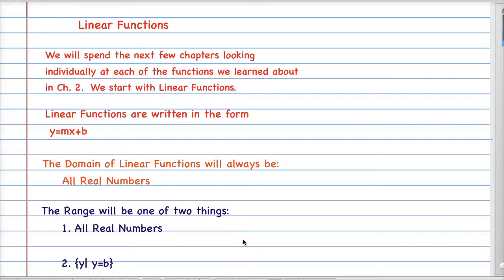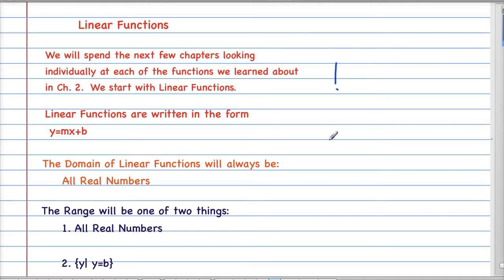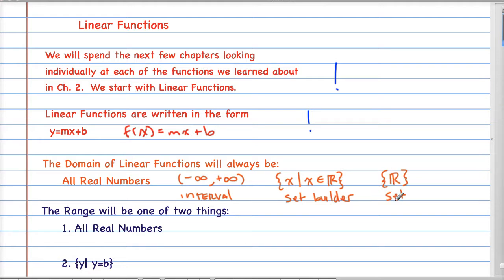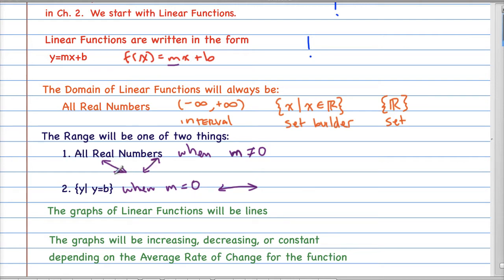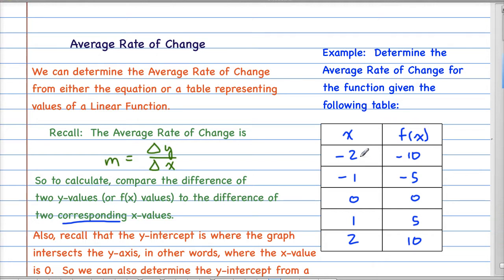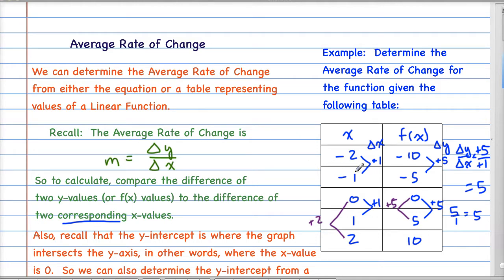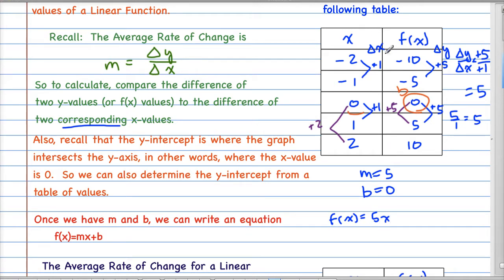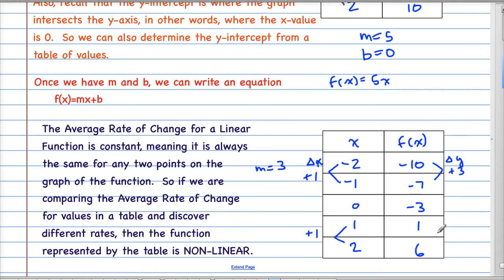PreCalc - Linear Functions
Introduction to Linear Functions